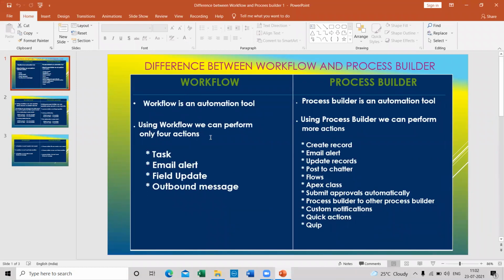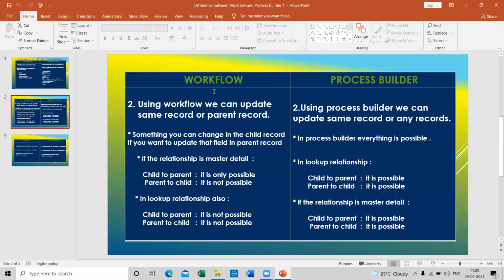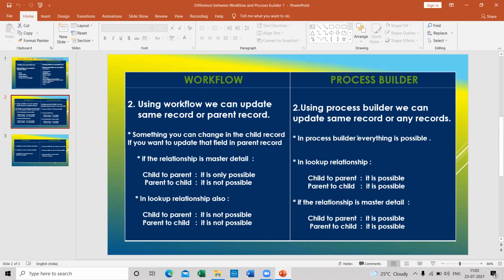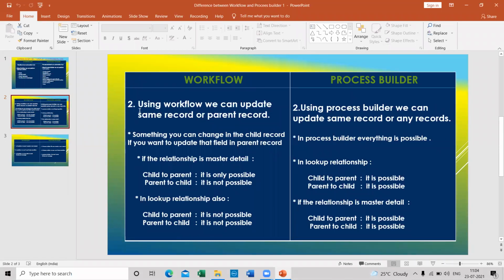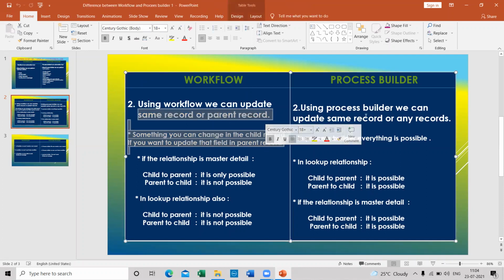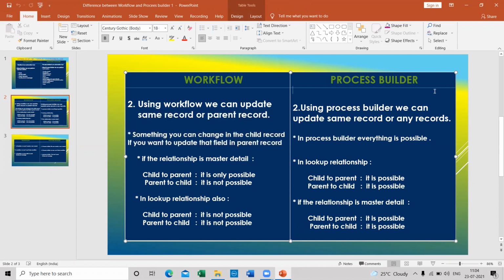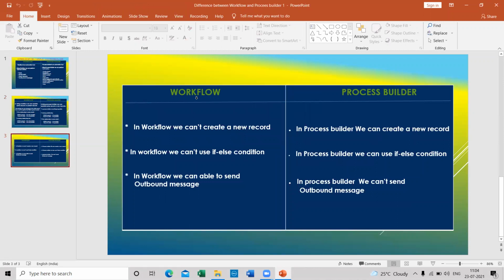Workflow Vs Processes Builder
Your success is our responsibility...